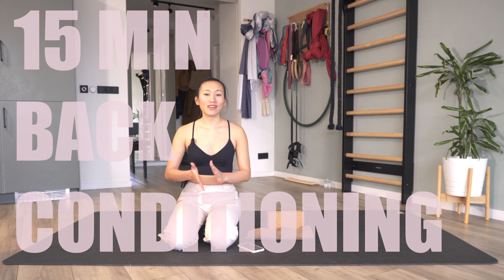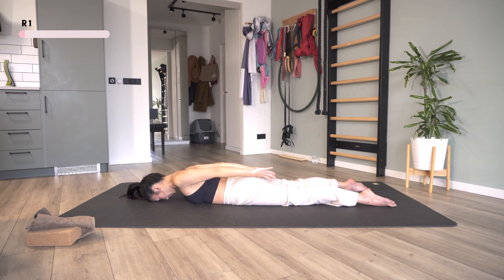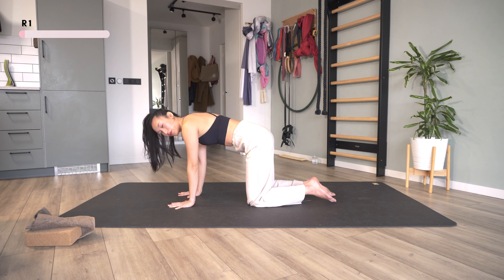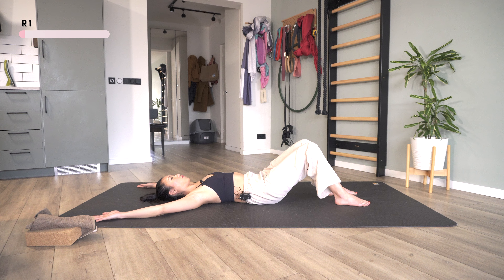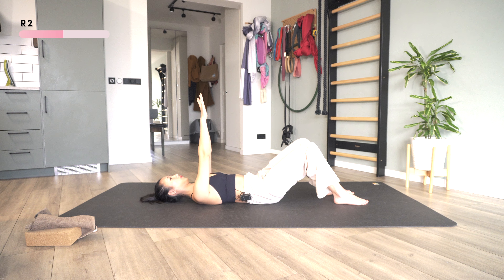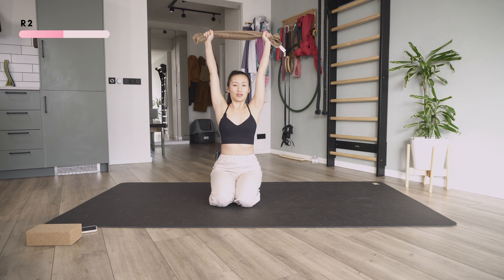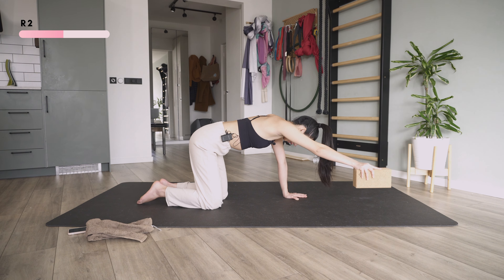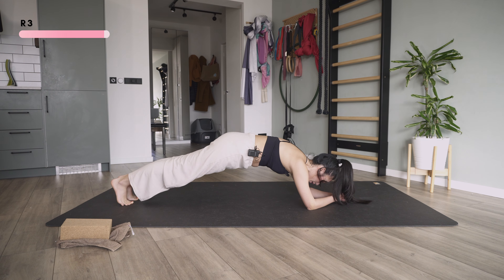15 MIN BACK CONDITIONING To Activate Your Aerial Power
How to really start Aerial Dance? Through progressive conditioning!

This video is a 15 minute back conditioning workout including some of my favorite exercises that helped me to activate my aerial power.

Just a towel and a hand weight/block (optional)

For those who are keen on growing past their bottlenecks, ready to take time and care to find your aerial power

This video is the 2nd of the "Conditioning for Aerial Babies" series.
The first video you'll hear how I found what works for grow aerial strength and how this series may help you

About Eunice
I am just the aerial friend who struggles the most and wants to share what worked for me. My goal is to grow my body safely so I can do what I love for as long as possible. I can't wait to do more fun things with thousands of my aerial friends.

*Please adjust my routines based on your injuries and level.

About AERIALFAM
500 aerial friends  - February 2020
1,000 aerial friends  - May 2020
5,000 aerial friends - September 2020
10,000 aerial friends - December 2020
20,000 aerial friends - July 2021

The easiest way for me to get to know you is by leaving a comment.
Chat there!

15 MIN BACK CONDITIONING To Activate Your Aerial Power